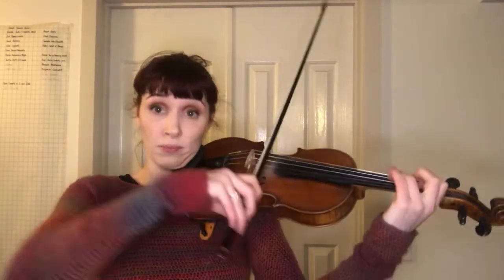Violin How to- easy Irish jig The Fairy Dance! slow practice then ornaments & chord suggestions